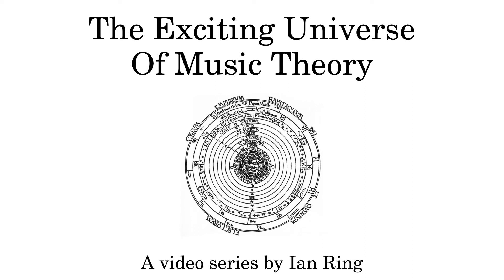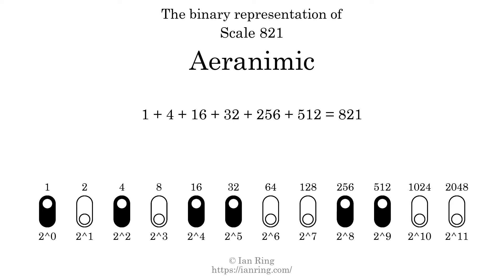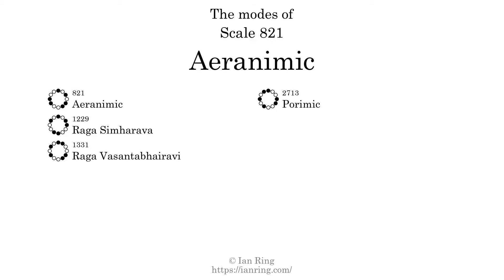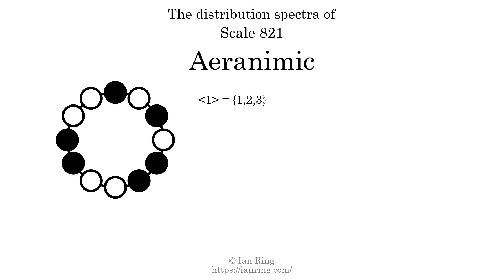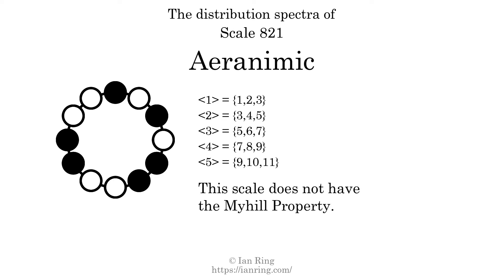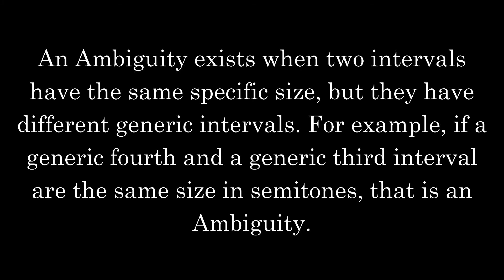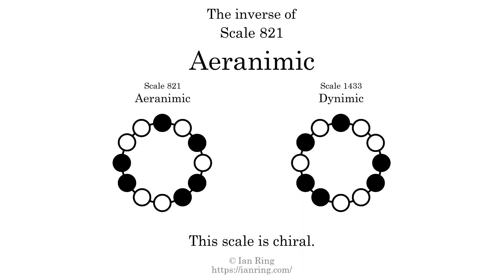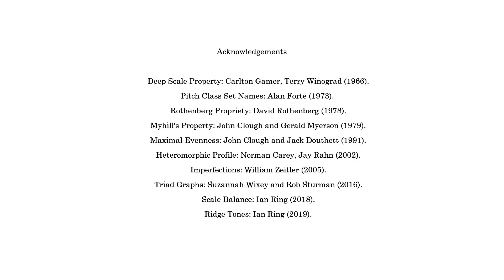Scale 821: Aeranimic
More than you will ever need to know about Scale 821, a hexatonic scale also known as "Aeranimic". Part of an enormous series of scale analysis videos by The Exciting Universe Of Music Theory.